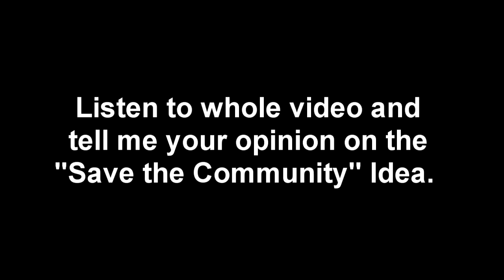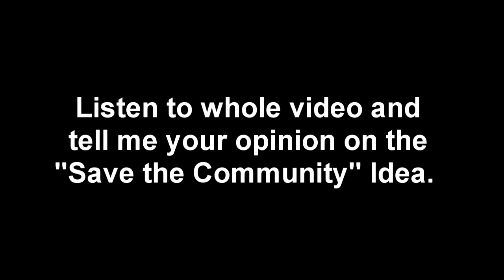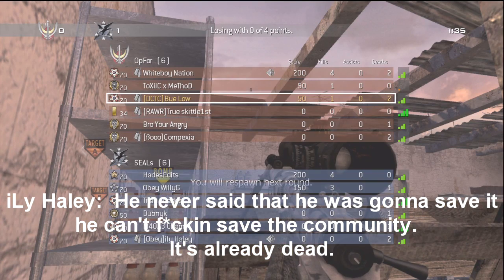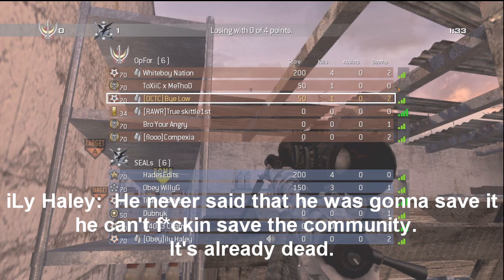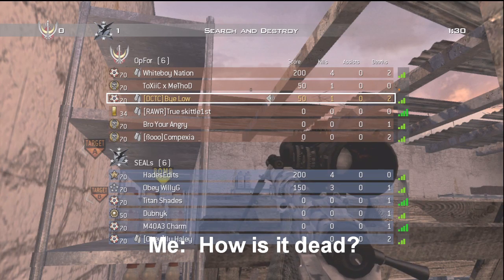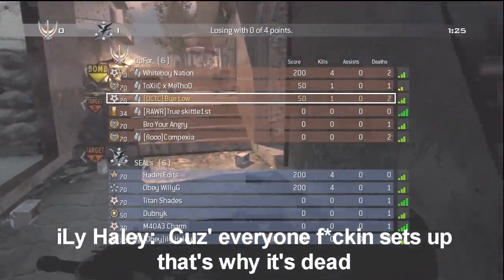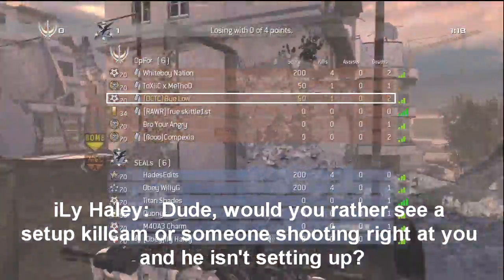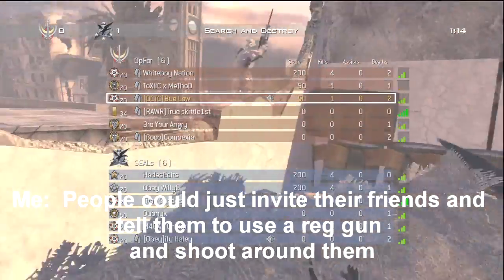Don't Change the Community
Please listen and watch the whole video.  Afterwards, leave your opinion on "Save the Community".

Please Share this with everyone you know